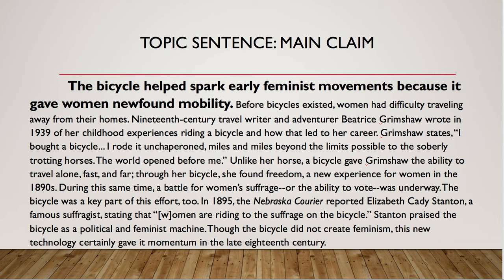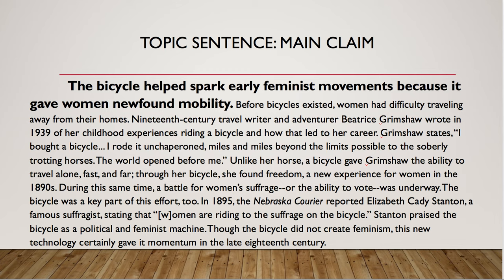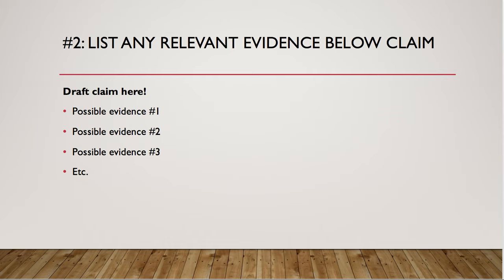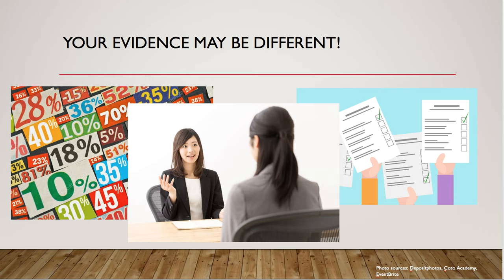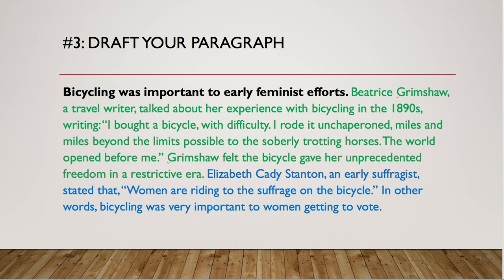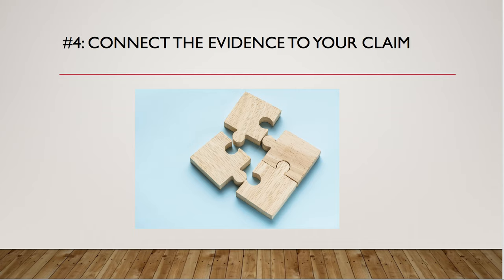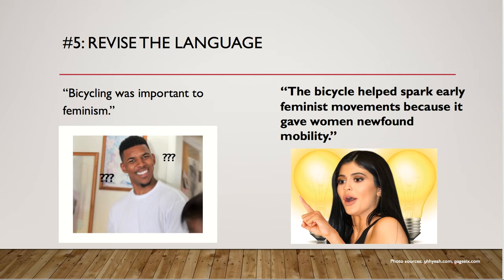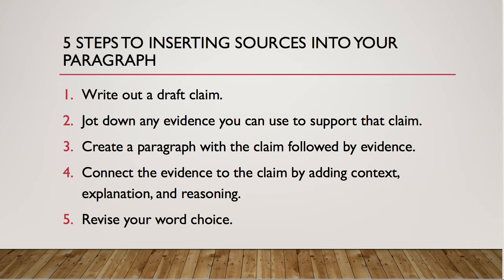How to Incorporate Sources into Your Paragraphs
This video explains how to use those sources once you've found them--and how to build paragraphs around the evidence you've gathered from your sources.